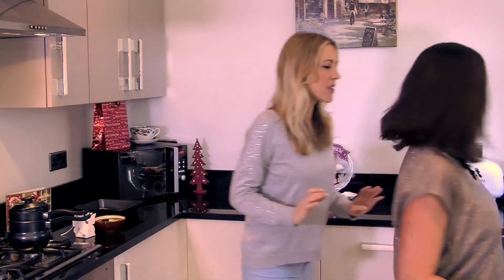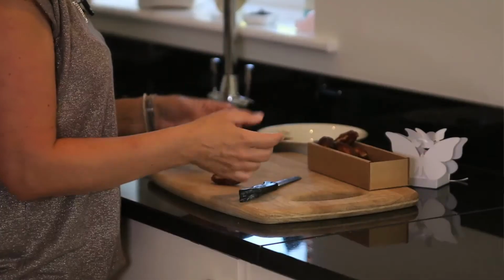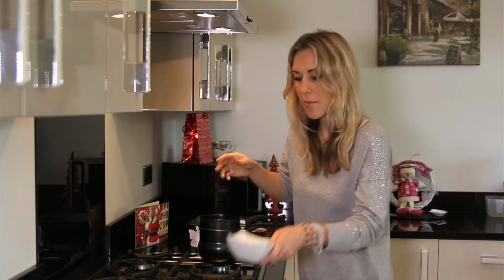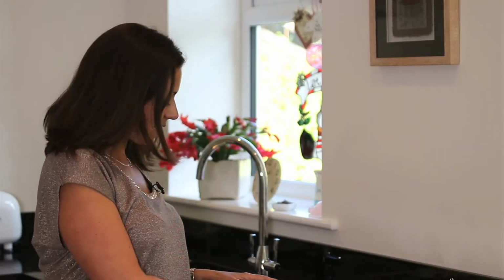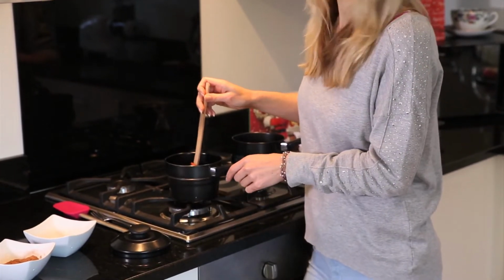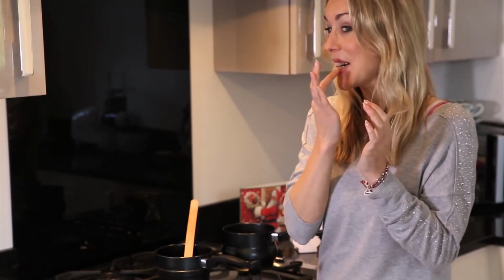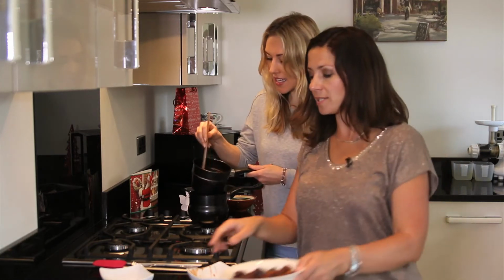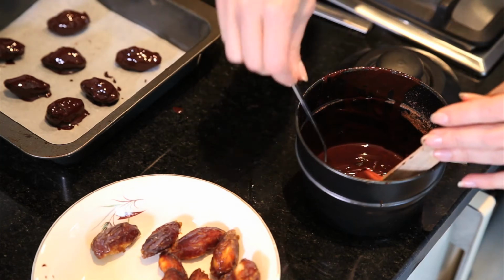Make It Healthy TV - A Healthy Chocolate Advent Calendar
Indulge and fill your body with natural goodness this Christmas! In this video, Hannah and Clare show you how to make Raw Chocolate treats for an Advent Calendar or as Christmas tree decorations.

for more details of the recipe. Follow Hannah and Clare on Twitter (@hannahpatterson @clarenasir) - check us out on Facebook Founded by Hannah Patterson Produced and Edited by Robert Cathcart Filmed by Cal Thomson and Co-presented by Clare Nasir.

Titles by Carbon Digital Ltd.